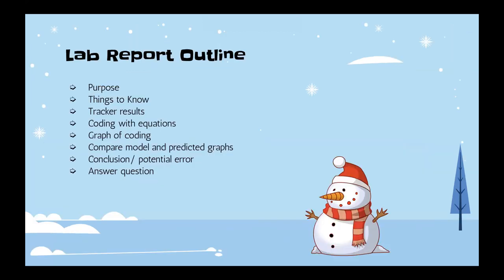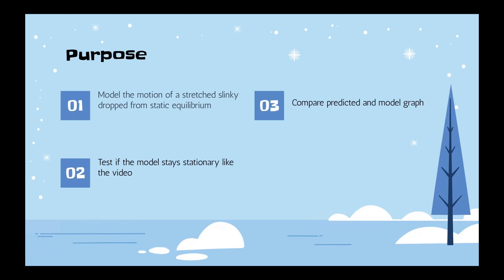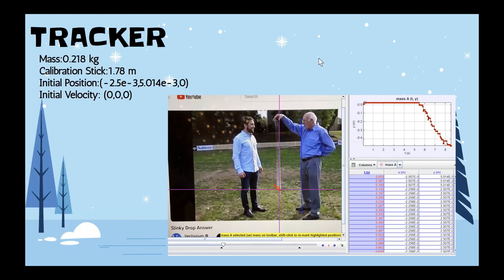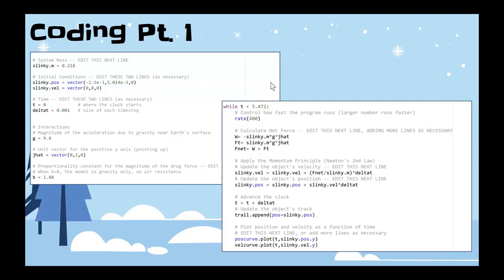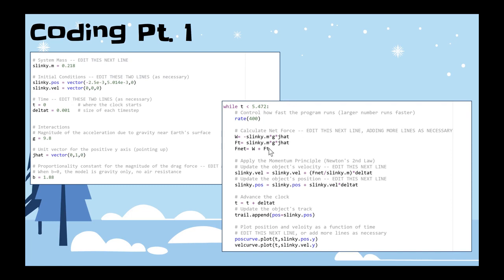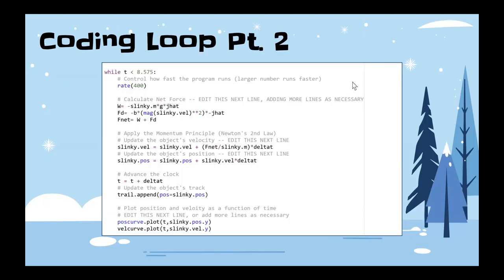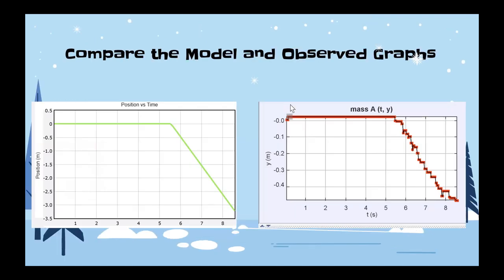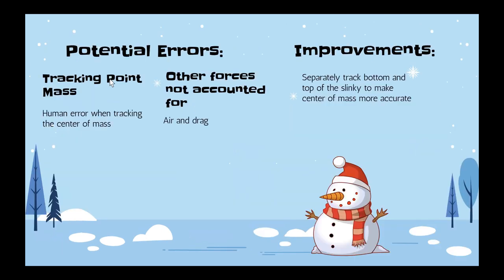Lab 5 Slinky Drop